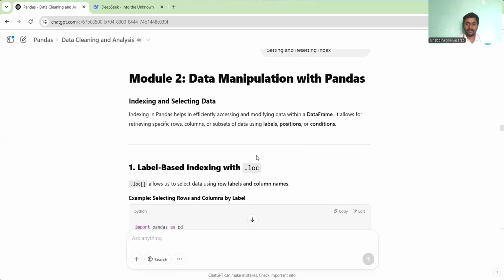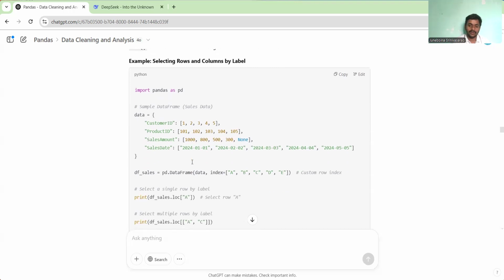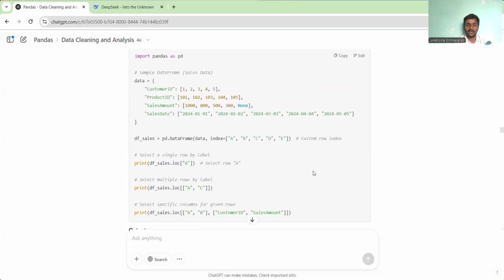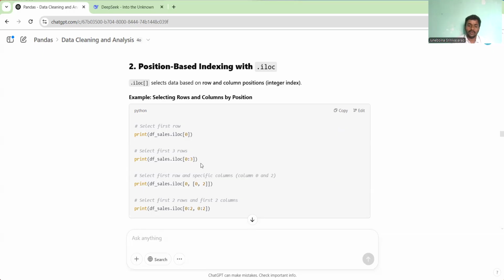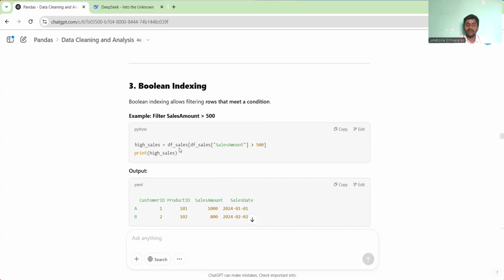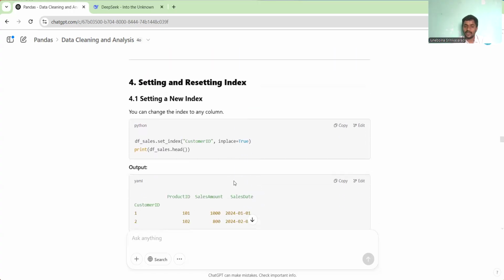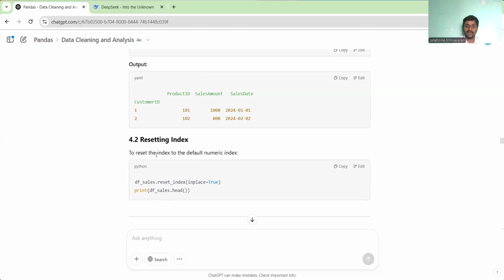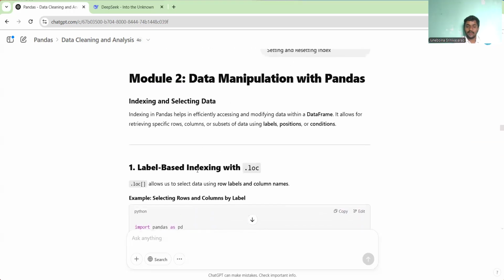Data Manipulation with Pandas